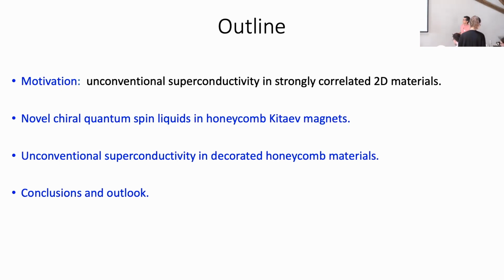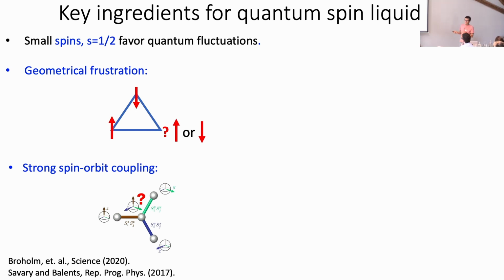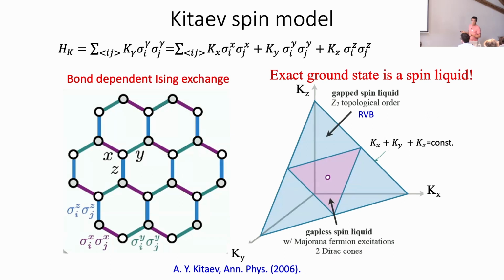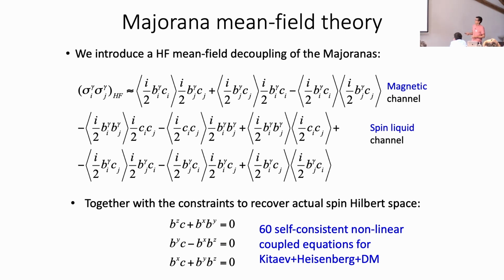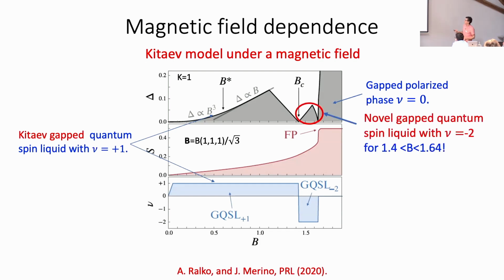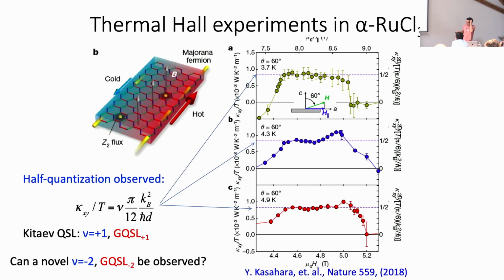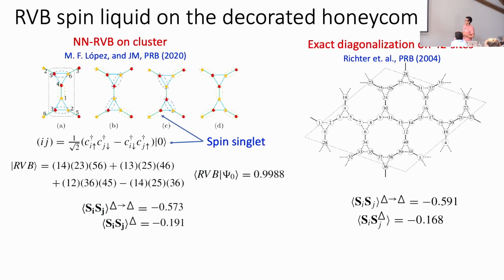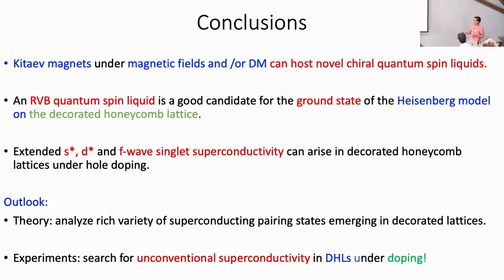Talks - New Spin on Molecular Quantum Materials - Jaime MERINO, University of Madrid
Quantum spin liquids and superconductivity in honeycomb molecular materials